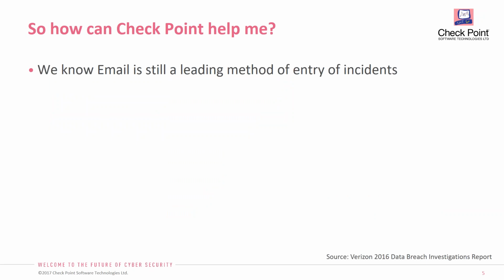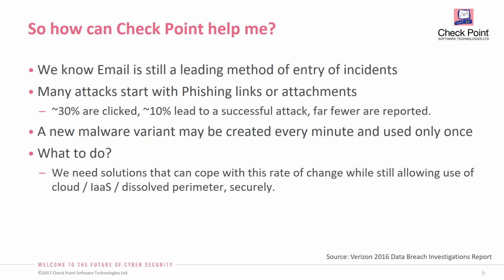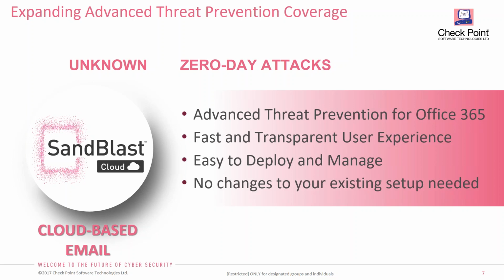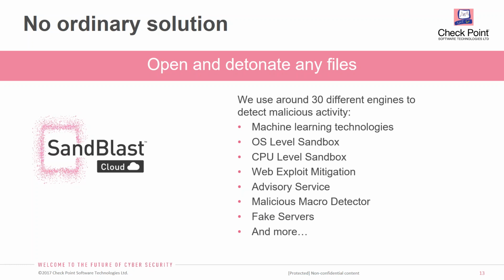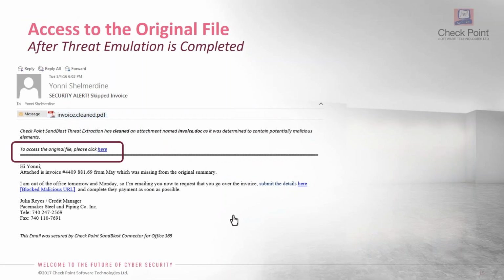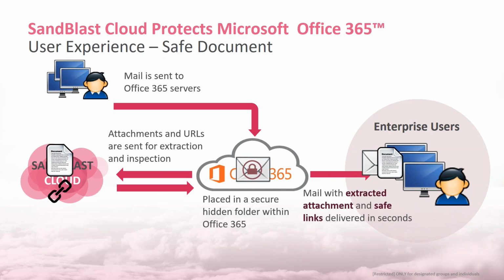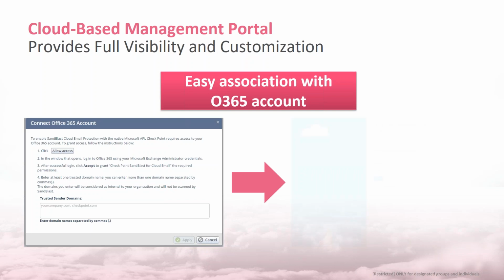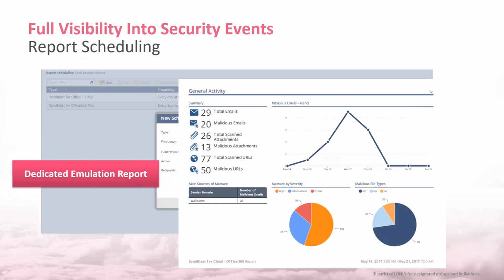Bytes Webinar: Complete Zero Day Threat Protection for Office 365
Moving email to the cloud brings an array of security risks along with productivity benefits, including susceptibility to the rising wave of sophisticated attacks such as Ransomware and spear-phishing.

Traditional solutions such as Antivirus that protect against known threats are an essential part of a comprehensive security plan, but are no longer enough on their own.

Join Bytes CTO David Rawle & Tom Kendrick, European Threat Prevention Engineer at Check Point on November 1st for a concise webinar sharing the latest advancements in zero day threat protection for Office 365.

This informative technical session will share how you can use new Check Point SandBlast Cloud to get Complete Protection from known and unknown threats in cloud-based email environments.

This technical session designed for IT Security Practitioners will discuss how to:
• Identify & prevent Malware with Threat Emulation and CPU-Level Detection
• Remove active and other exploitable content from documents
• Rapidly reconstruct files for immediate access to safe content
• Ensure email continuity to maintain full user and business productivity
• Deploy and manage zero day threat protection solutions with ease